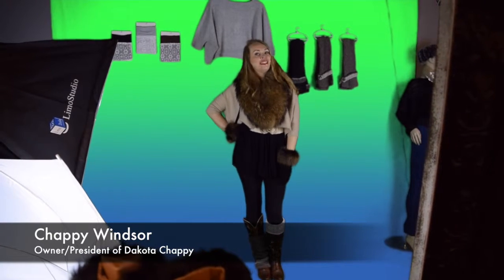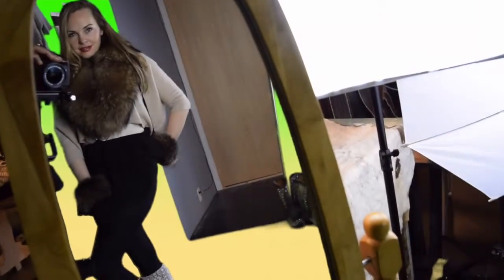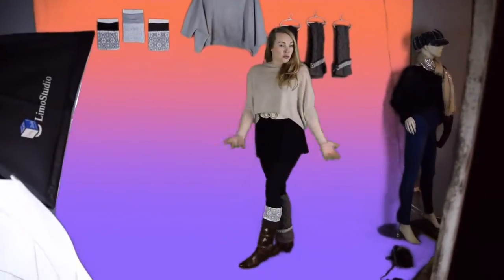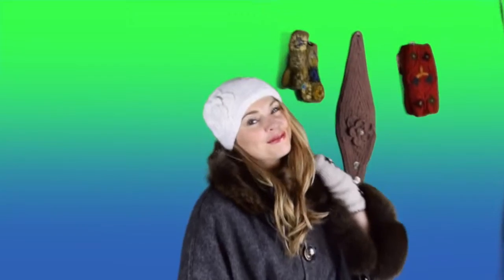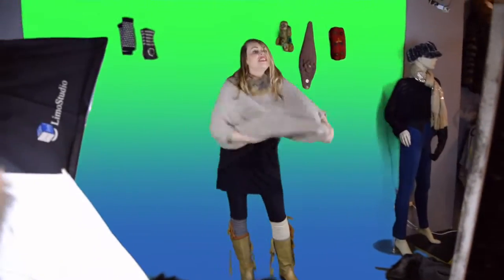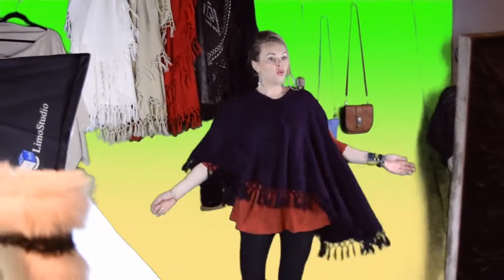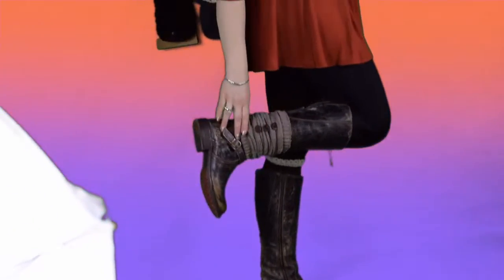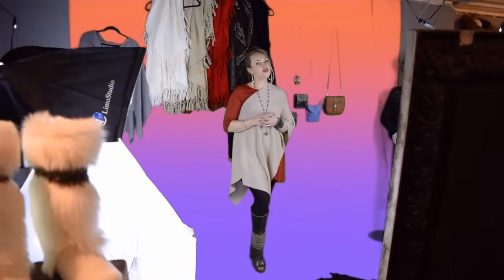Chappy T.V Episode # 12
Tonight on Chappy T.V episode 12 "Special Edition"
The ultimate gift guide.
cant miss items from your favorite fashion friends at Dakota Chappy.
Comment what would be on your list for the chance to win a $25 store credit.
Share this post for a chance to win your favorite!